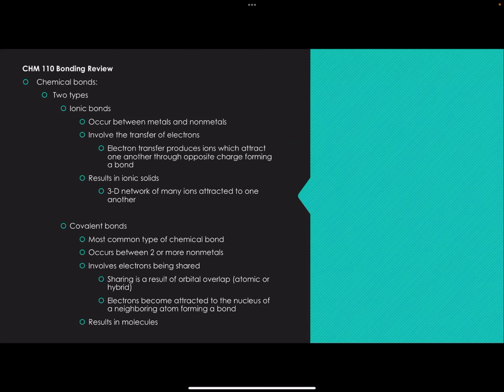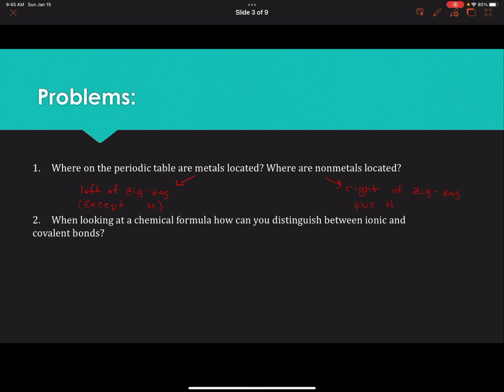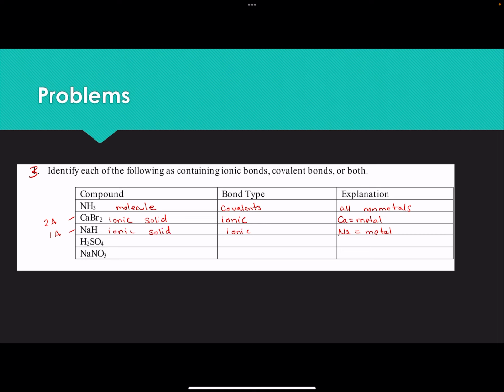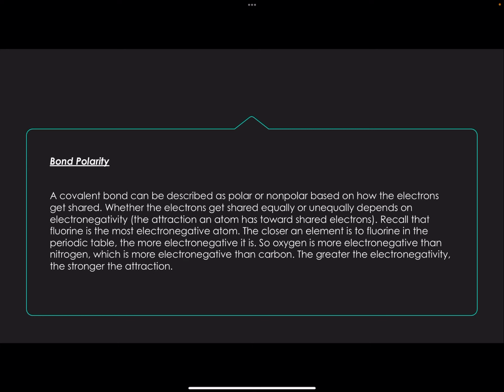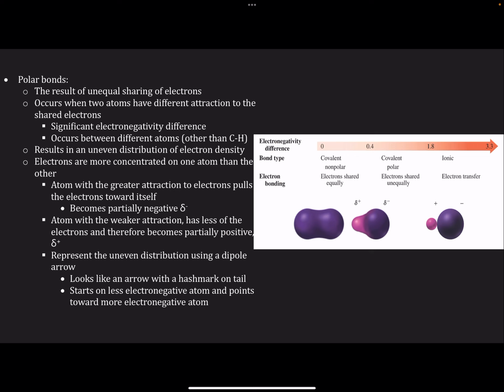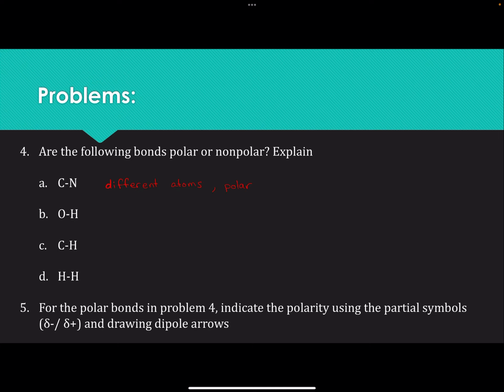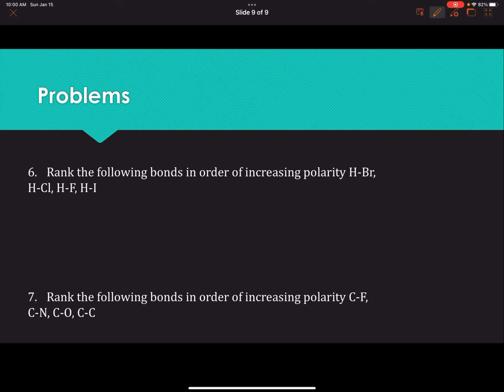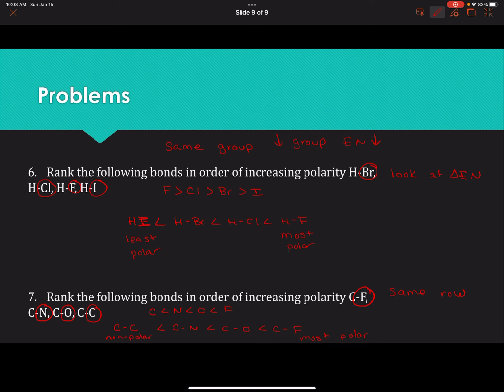Chapter 6 Part 1: Bond Polarity Review